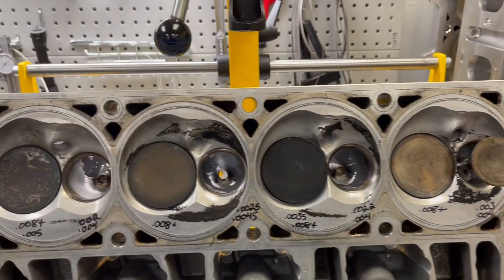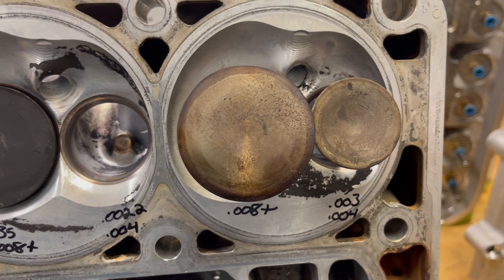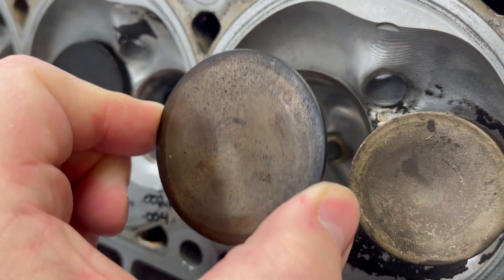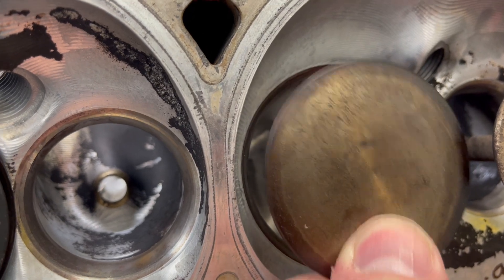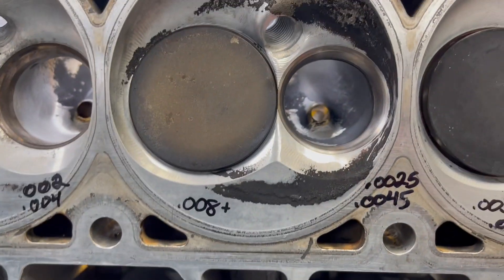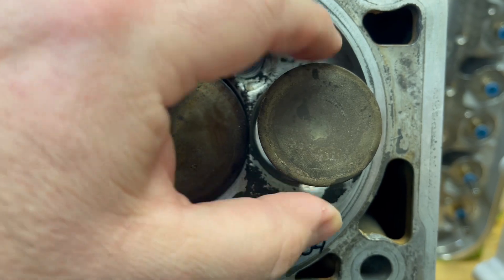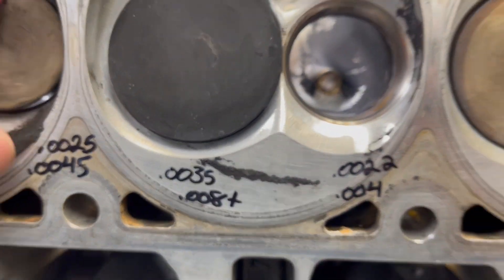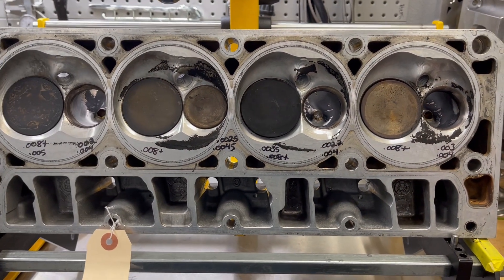LS7 Guides how bad can it get?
Customer brought us a pair of re-worked LS7 heads, and he has put 70k miles on them so far. Unsure of who did the original work but he wanted to make sure they were good to go another 70k. At this time, I do not recall ever seeing a head this bad, on an engine that was still running. The worst one we see so far is about 0.020 clearance, not 0.002. but 20 thousandths clearance!!!